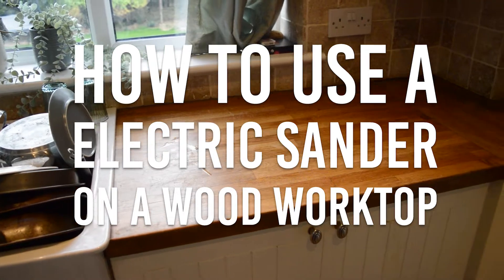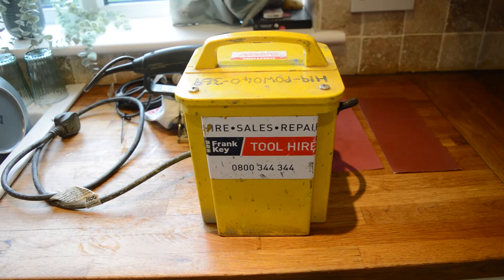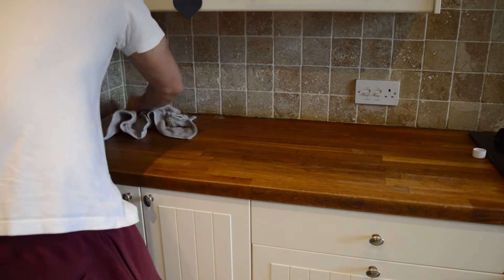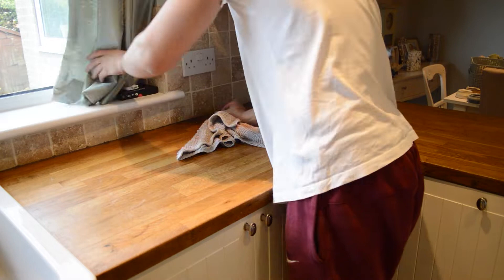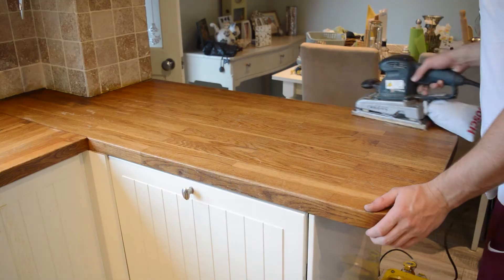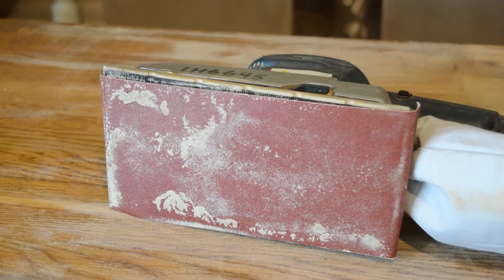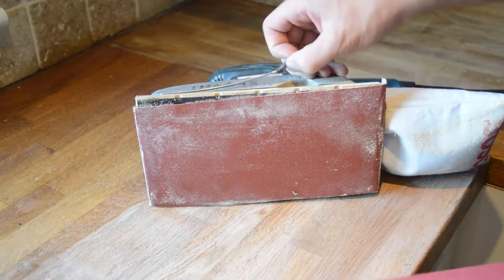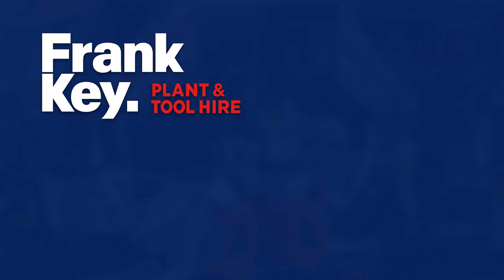How to use a Electric Sander to Remove Oil (How to Sand a Wood Worktop)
In this video we will show you how to use a electric sander to remove oil from your wooden worktop.
If you are wondering how to sand down a wood worktop so you can prepare it for re oiling then you have come to the right place.

This is a step by step guide for people who want to know how to use a electric sander as well as people who want tips and guidance on how to re finish a wood worktop correctly.

Sanding a oiled wooden worktop is not as easy as it might sound easy removing old oil from a worktop, however using an electric sander is not straight forward.
If you want to know how to sand a oak worktop then this video is also for you as the worktop in the example is made from oak.